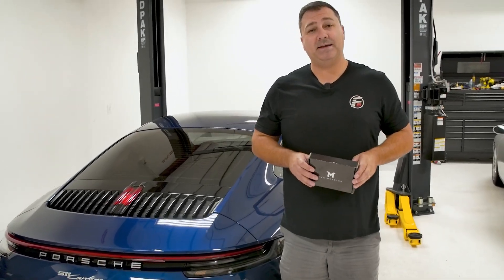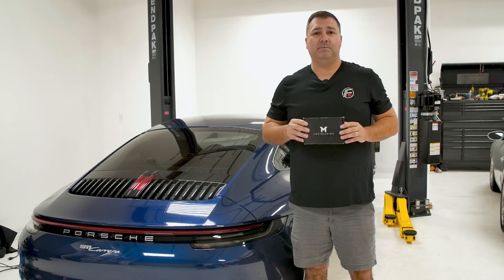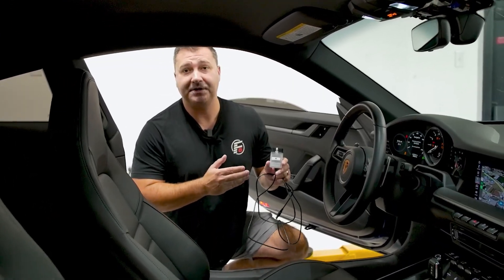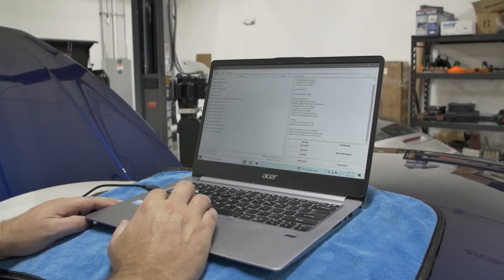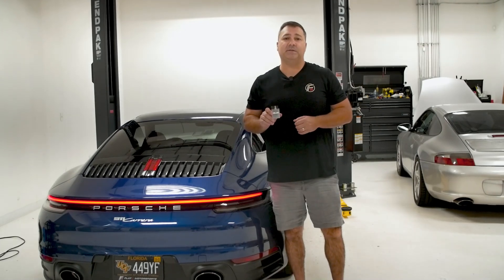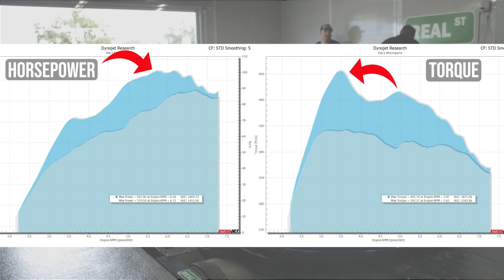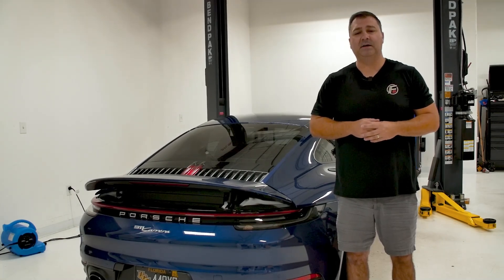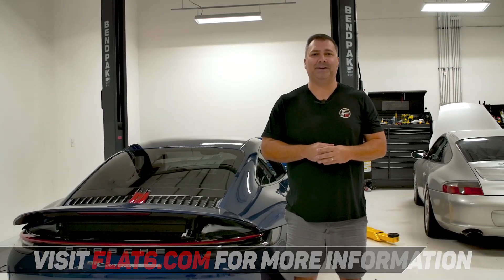M Engineering Tune (992 Carrera) w/ Dyno & 1/4 Mile Testing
Flat 6 Motorsports installs and tests the M-Engineering ECU tune on the Porsche 992 Carrera. With dyno-proven results and 1/4 mile testing, this tune transforms the driving experience with sharper response and significant gains in power. This tuning suite offers a slew of options & features. We walk through the features and performance metrics